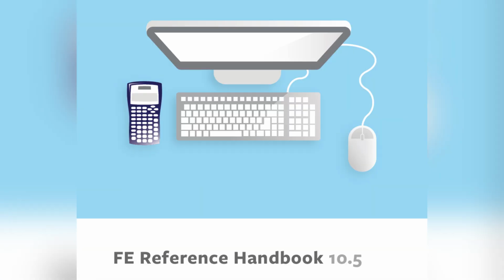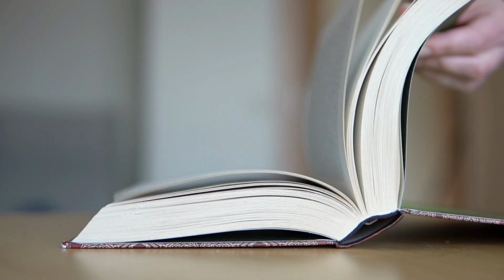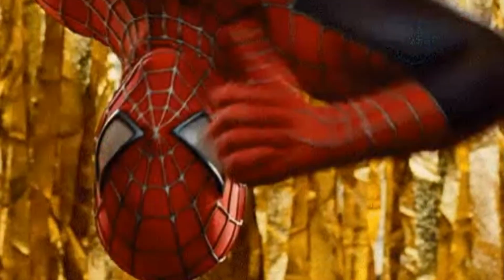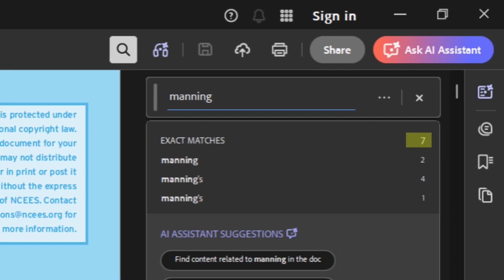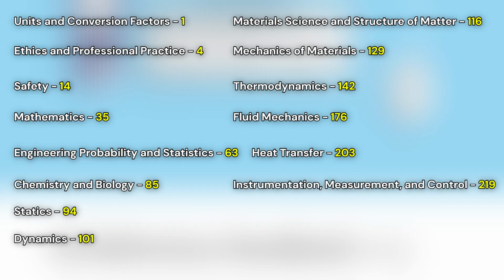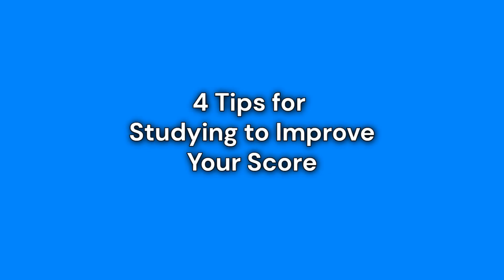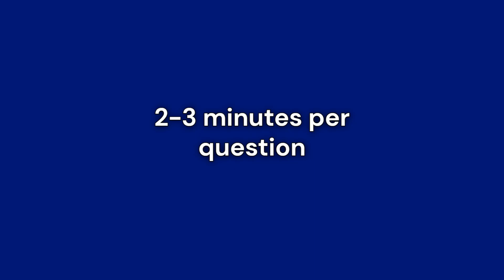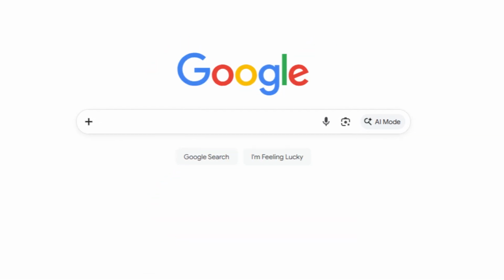How to Use the FE Exam Reference Handbook - The Ultimate Guide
This video is the ultimate guide for the FE Exam Reference Handbook, the only reference material allowed for the FE Exam.

🚀 Skill Render. Complex concepts made easy.

📌 Follow us for more educational content, behind-the-scenes insights, and exciting updates on what's coming next.

Let's build skills. Let's render them visible.

Time Stamps
00:00 Start
00:36 What is the FE Reference Handbook?
01:14 Why the FE Exam Handbook Matters
01:37 How to Master the FE Exam Handbook Search
02:21 Know the FE Exam Handbook Layout
03:50 How to Practice with the FE Exam Handbook
04:50 FE Exam Handbook Mistakes to Avoid
05:26 Advanced Tips to Use the FE Exam Handbook like a Pro
06:13 Outro